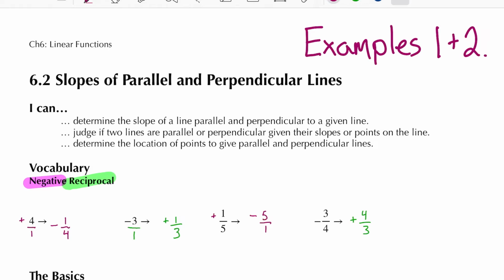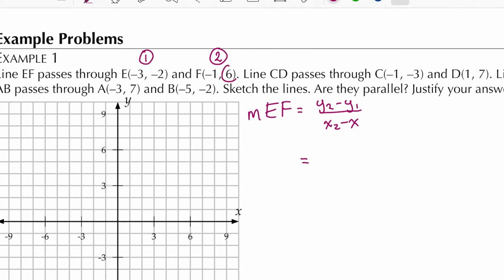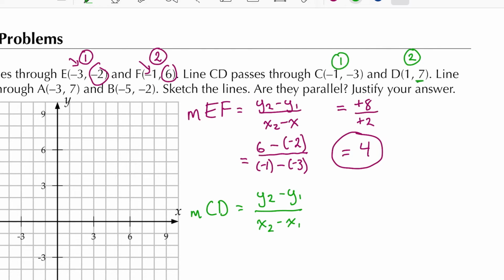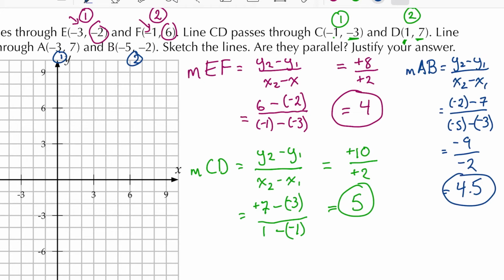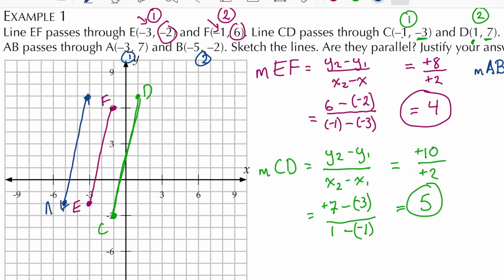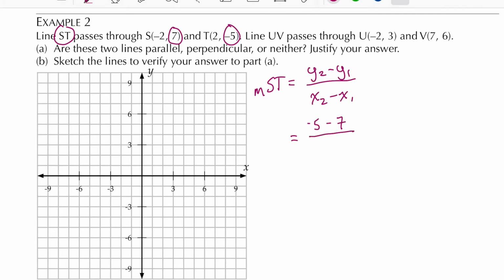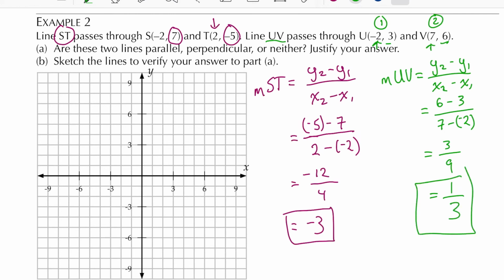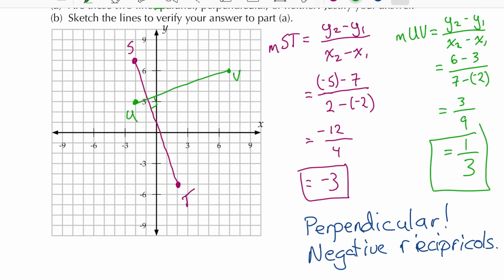FPC10 Ch6 6.2 Slopes of Parallel and Perpendicular Line Examples 1 and 2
In this video we will work through examples 1 and 2 from section 6.2 Slopes of Parallel and Perpendicular Lines.